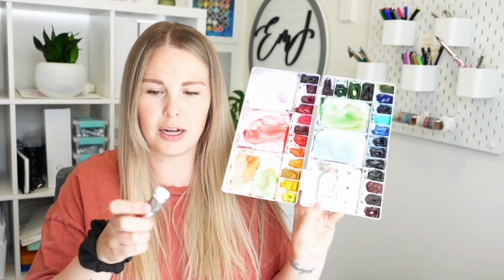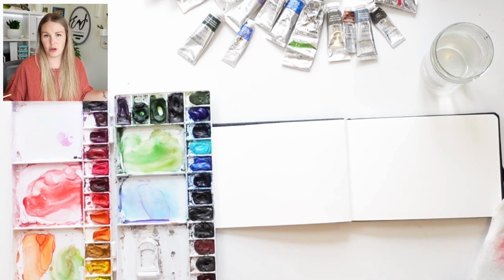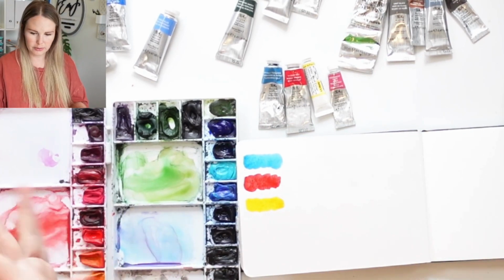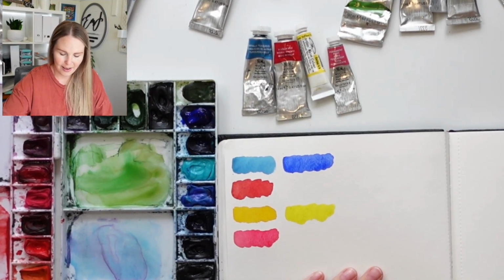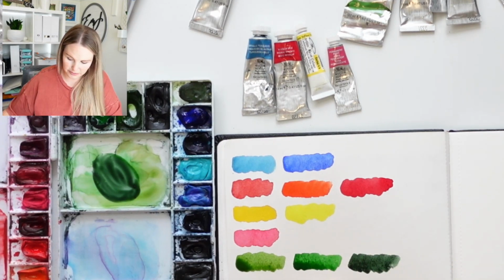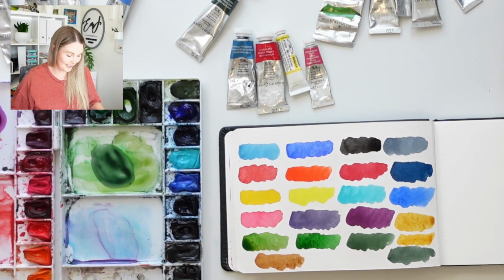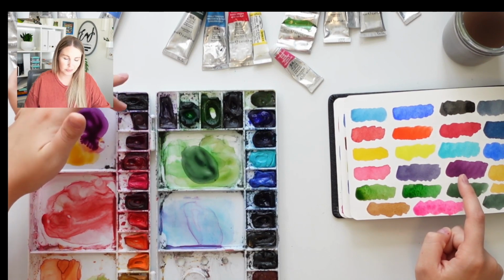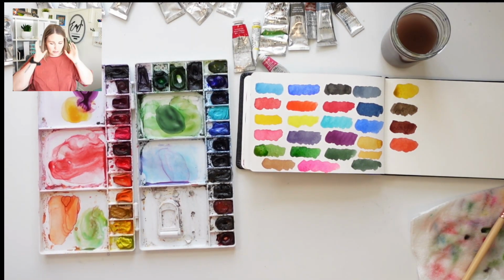What Colours Should I Put In My Palette??? PLUS A Tour Of My Own Palette!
Top 5 Colours To Start With As A Beginner: (my personal opinion)
Permanent Rose
Cadmium Yellow
Turquoise
Cadmium Red Deep
Dioxazine Purple

My next 5 choices would be:
Hookers Green Dark
Sap Green
Ultramarine Blue
Mauve
Black

Warm colours:
Cadmium red
Cadmium yellow
Sap green
Ultramarine Blue

Cool colours:
Cadmium Red Deep
Lemon yellow
Hookers Green Dark
Turquoise

***BEGINNERS
TOP 10 Winsor & Newton COTMAN Watercolours TO START WITH:

PROFESSIONAL WINSOR & NEWTON WATERCOLOURS IN MY PALETTE:
COBALT TURQUOISE LIGHT: CANADA USA
WINDSORY RED: CANADA
USA - CADMIUM ORANGE: CANADA USA